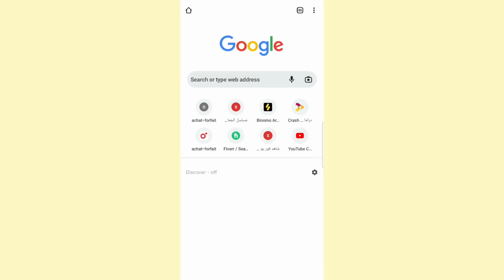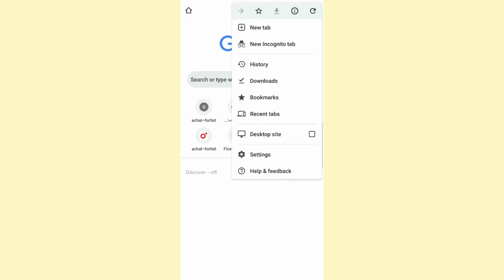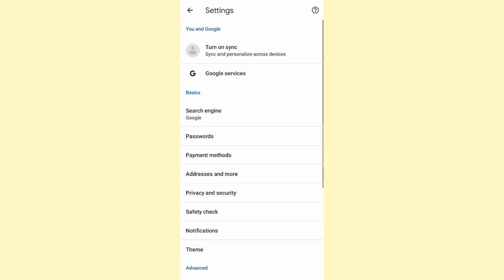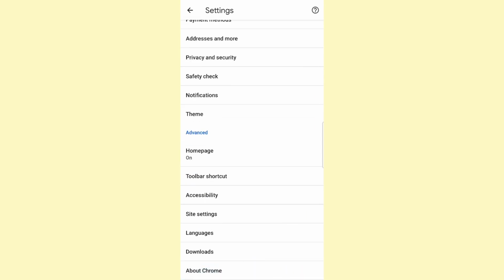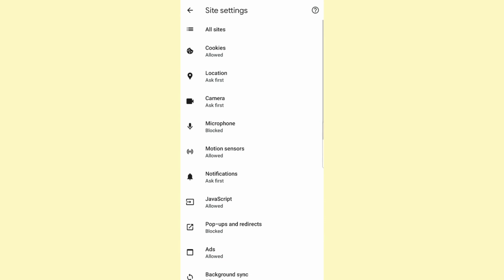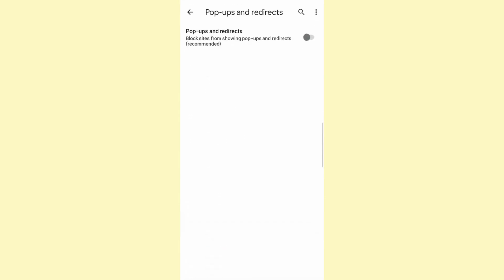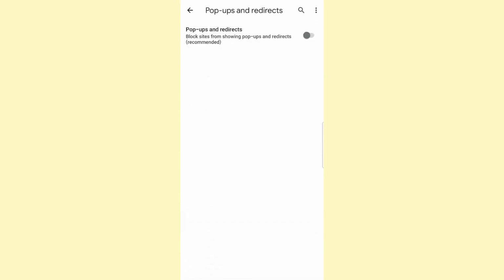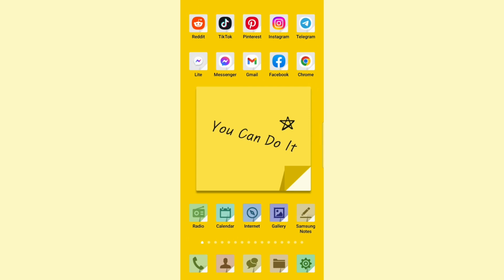How to Allow Pop Ups on Google Chrome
Learn How to Allow Pop Ups on Google Chrome. It is really easy to do and learn to do it in just a few minutes by following this super helpful tutorial.